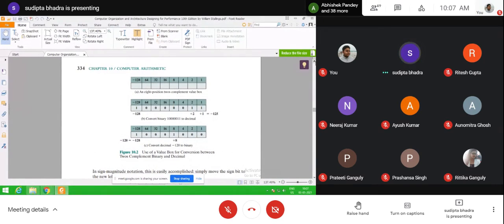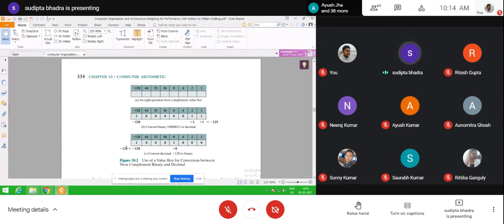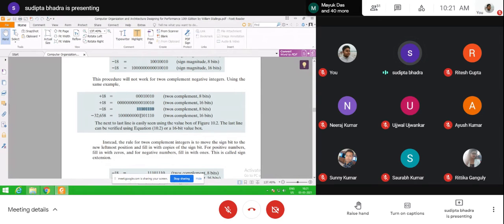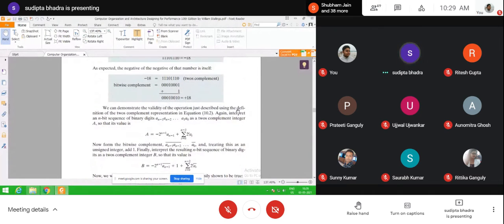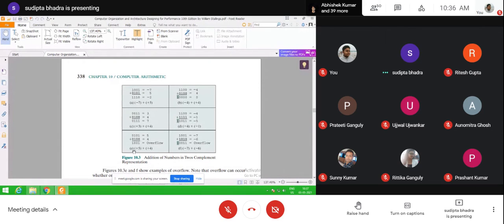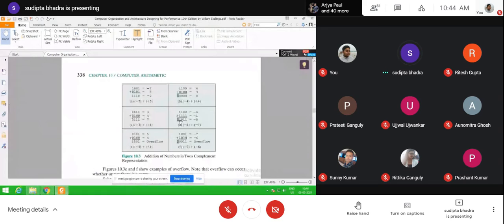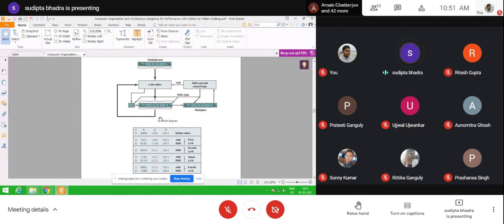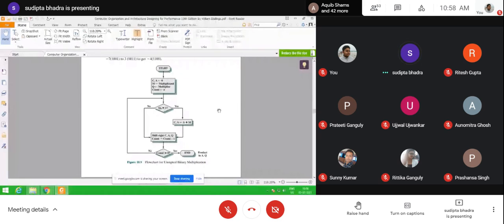Computer Organization and Architecture - Lecture 2 (03/05/2021)